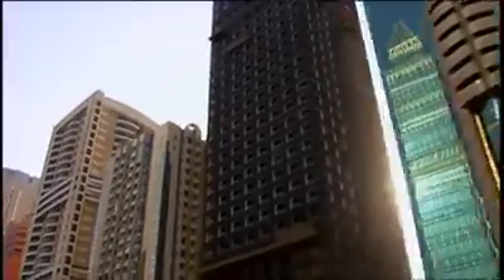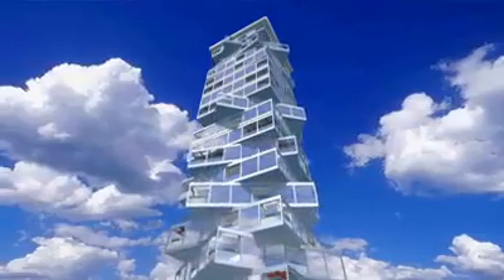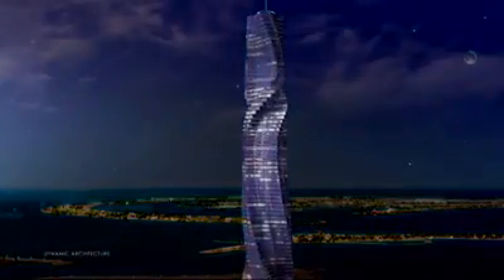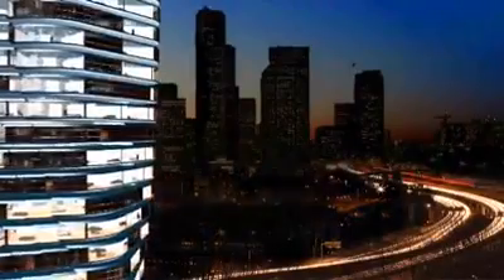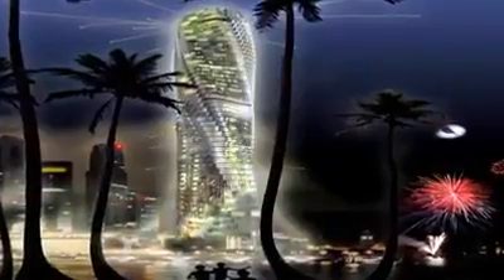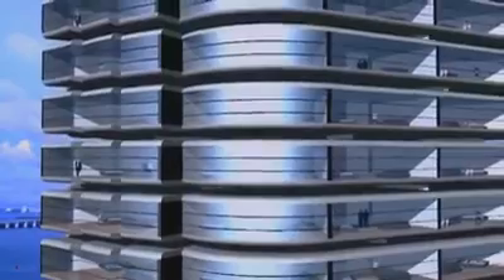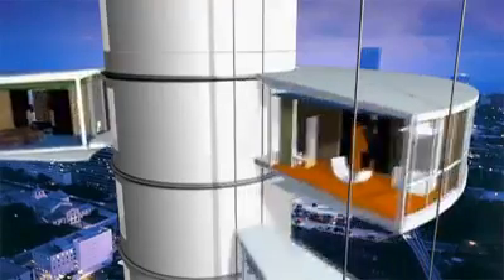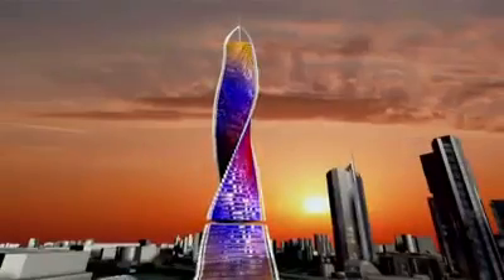360 Degrees Rotatable skyscrapers. DUBAI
Innovative technology from the UAE.